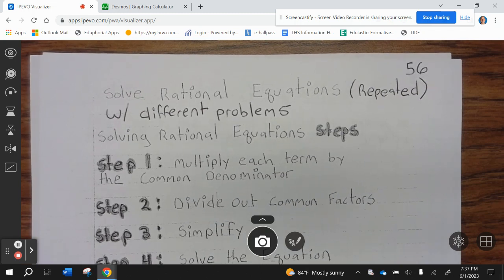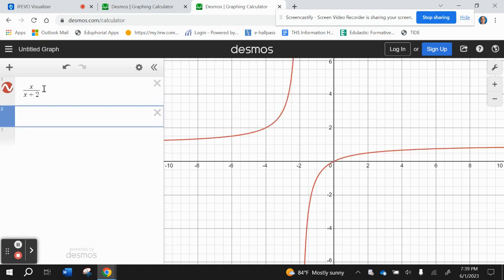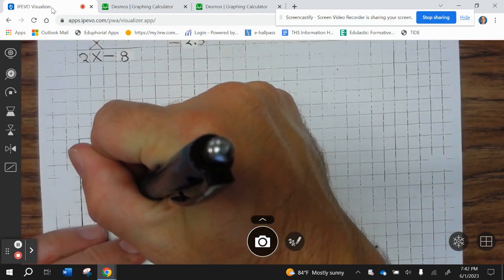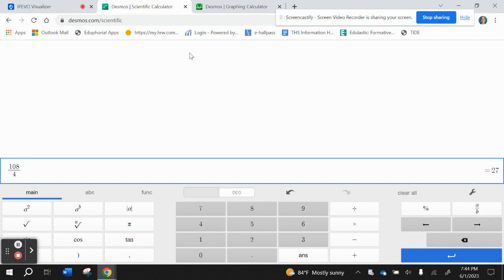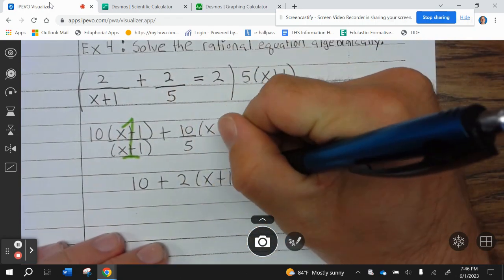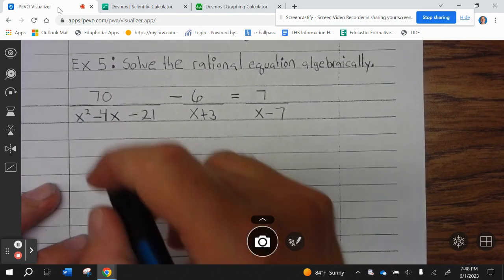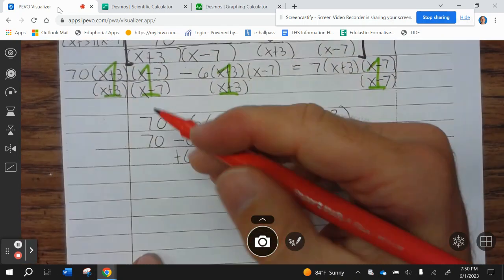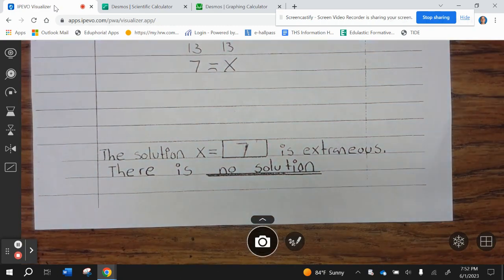Journal Page 56 Solving Rational Equations- Repeated (ADV ALG 2)